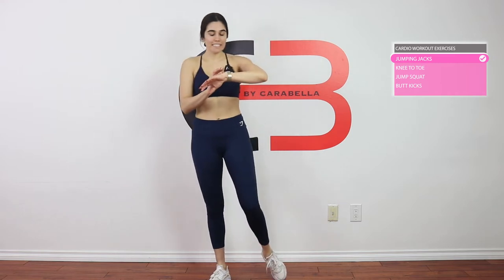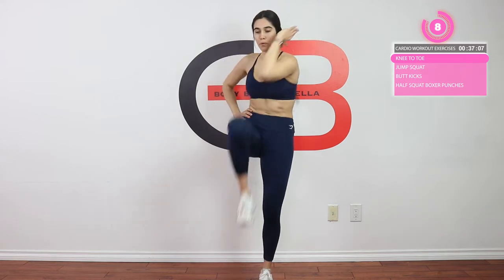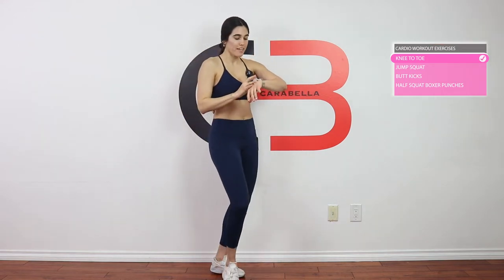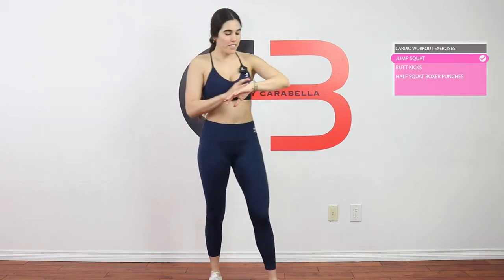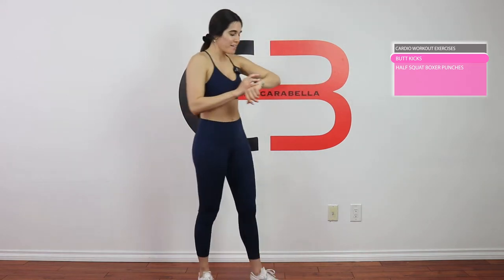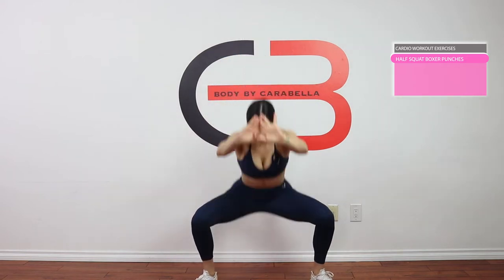15 Min Cardio Workout | Beginner Fat Burning Home All Standing | Carabella Riazzo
** NO DUMBBELLS NEEDED**
Let's get it. If you need gear, grab some below👇🏼

GEAR NEEDED:
Yoga Mat
Foam Roller
Resistance Bands
Bigger Bands

REMINDER💕💕 - Remember to be kind to yourself even if you see something you want to change🥰❤️

This cardio routine
- Focuses on: burning calories
- GOAL: lose weight
- Focus: toned body

EXERCISE BREAKDOWN
0:00 Intro
0:30 jumping jacks
2:20 Knee to toe tap
4:09 jump squat
5:09 butt kicks
6:22 half squat + punch